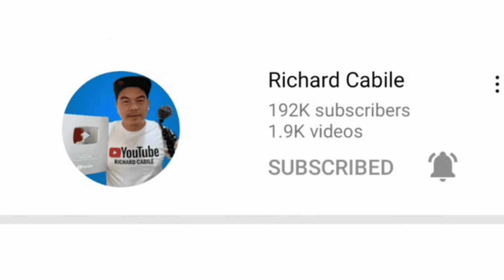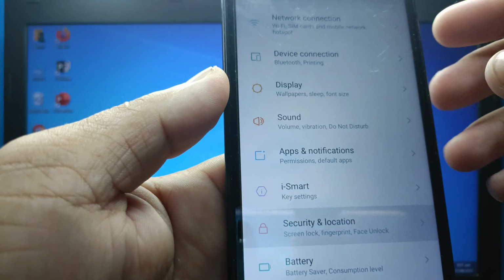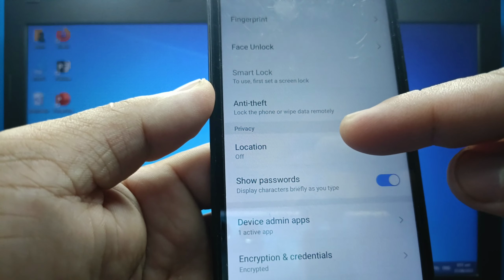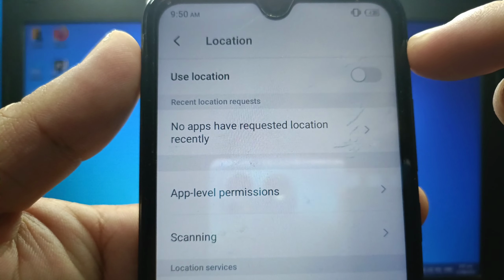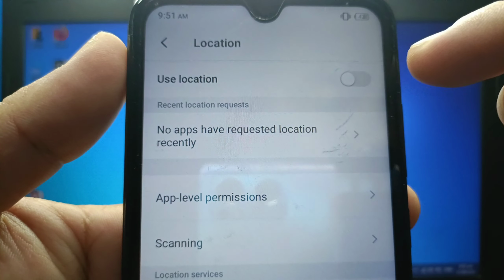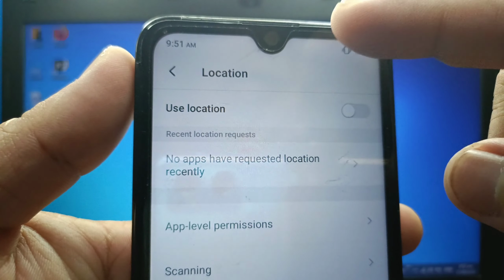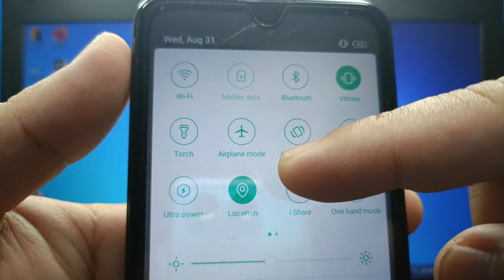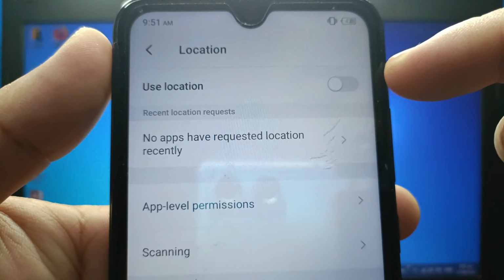How to turn ON/OFF location on itel S15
Do you want to turn on or off location on itel S15 mobile phone.

Thanks...